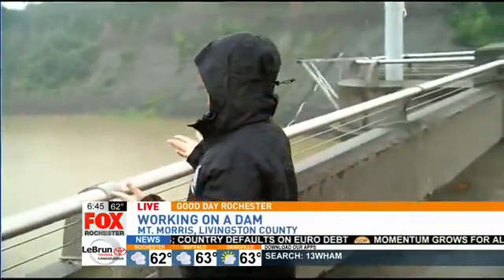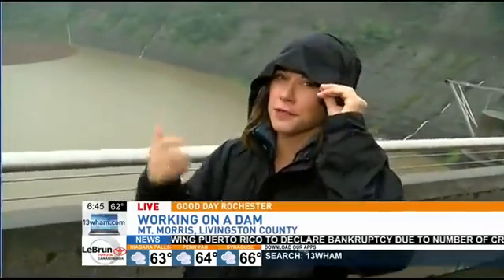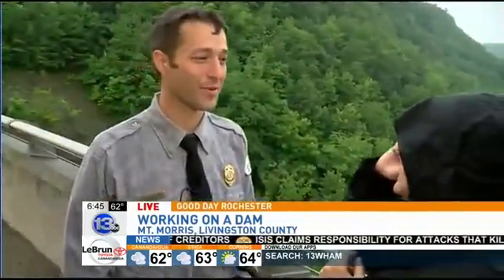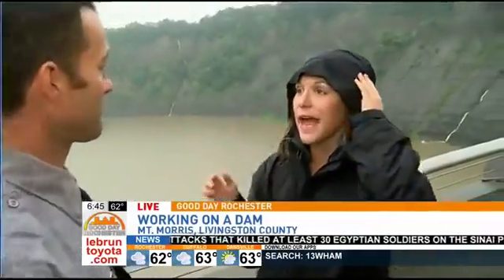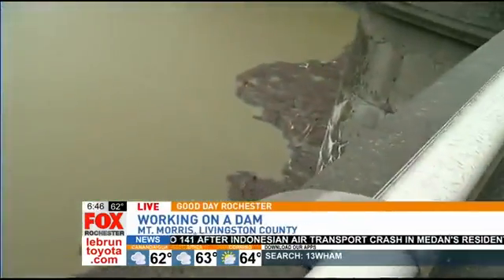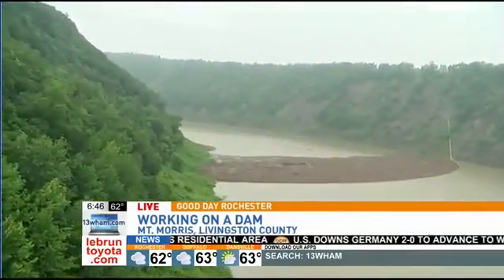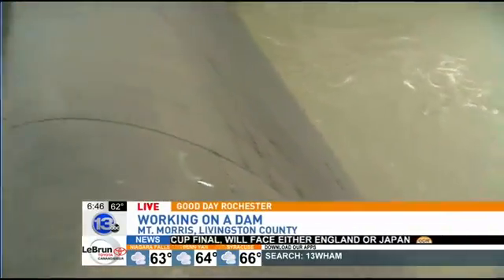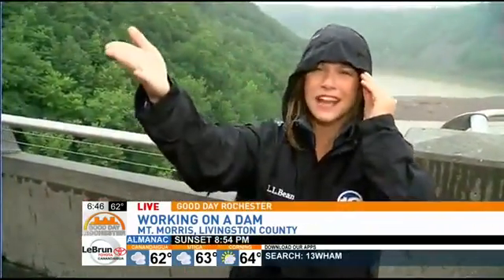Take a tour of the Mt. Morris Dam, Pt 1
Wednesday is day three of Hannah Welker's "Water Week challenge." She spent the morning exploring the Mt. Morris Dam and learning about its history. It was built by a group of U.S. Army Corps of engineers in the late 1940s.